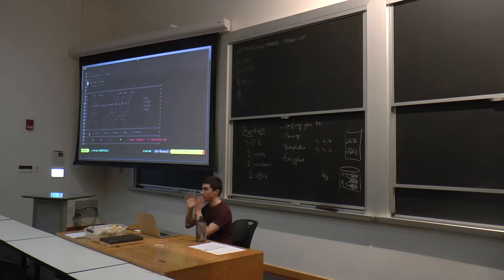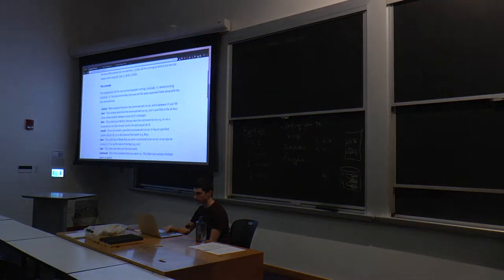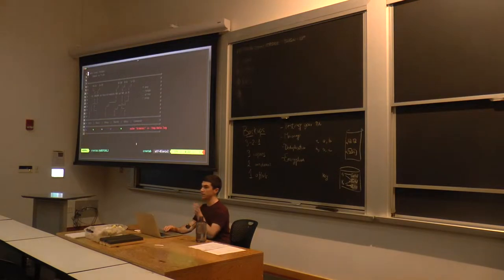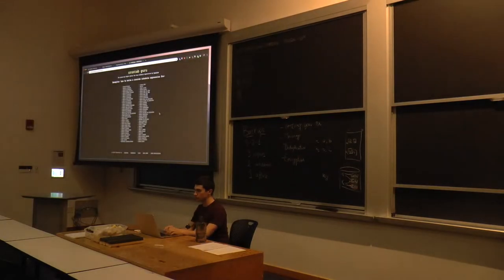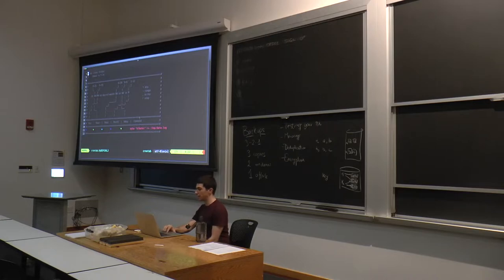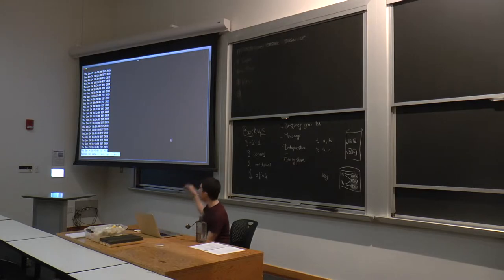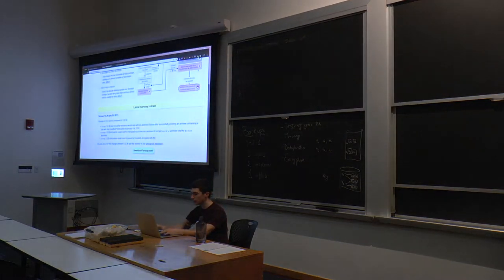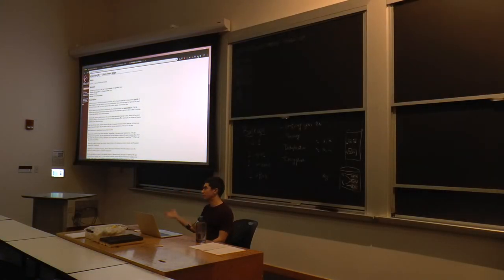Lecture 10: Automation (2019)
You can find the lecture notes and exercises for this lecture